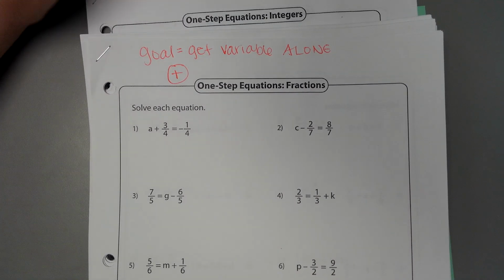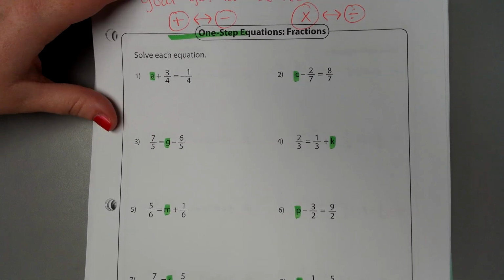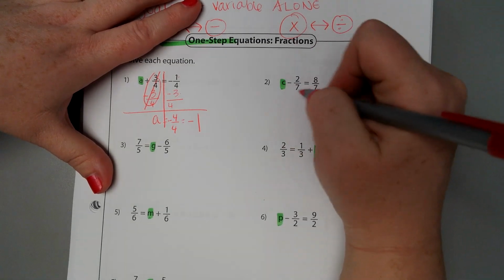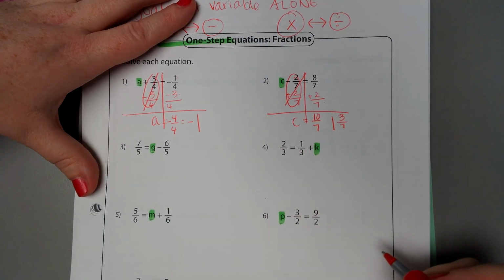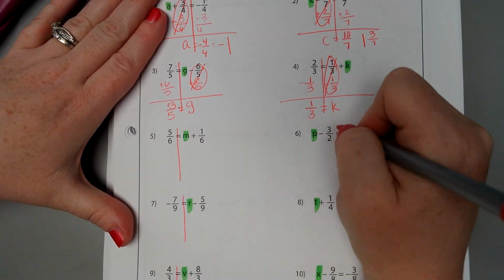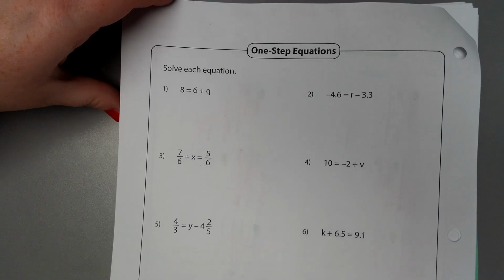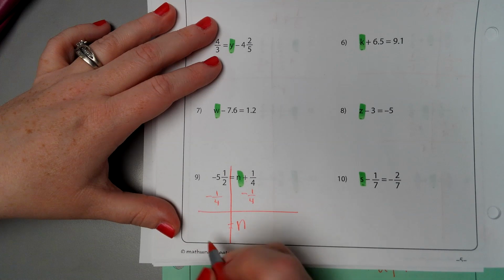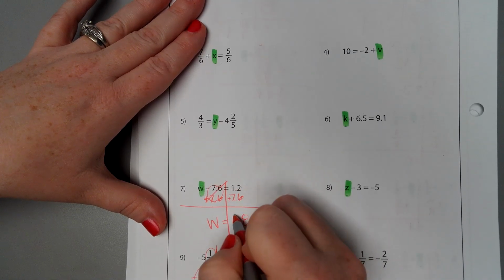3/15- One-Step Equations ( Fractions&Decimals)